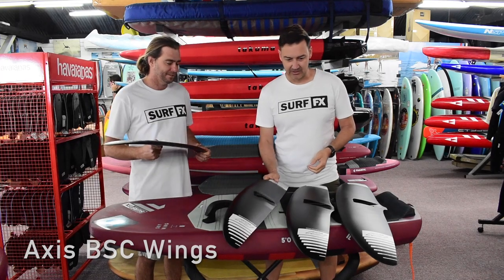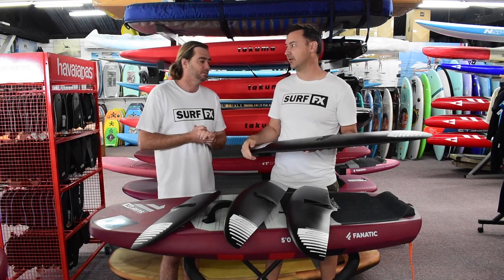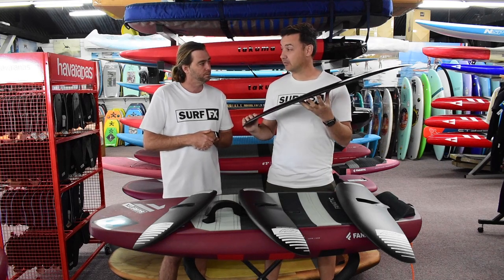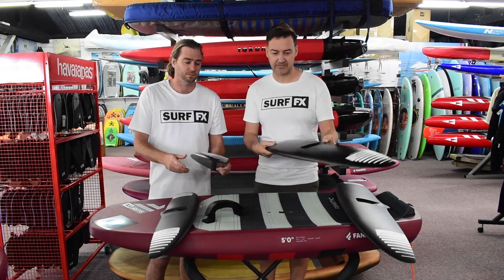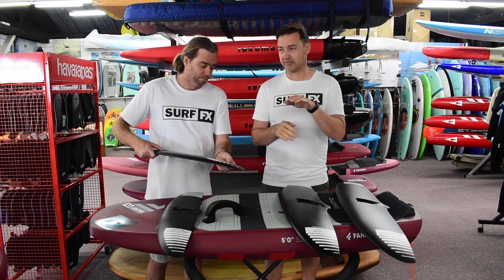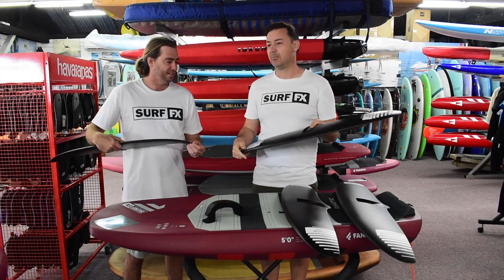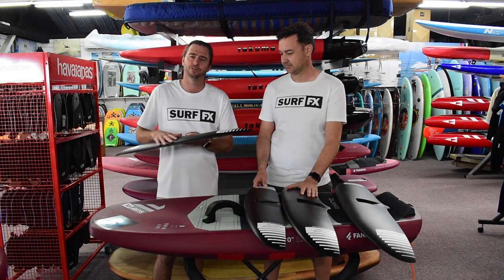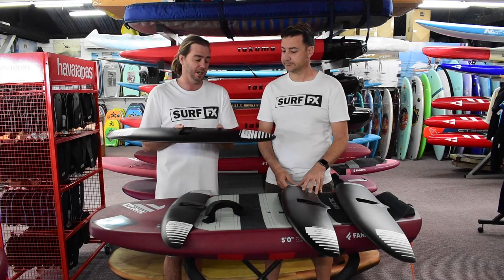Axis BSC Foils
The Broad Spectrum Carve (BSC) wings are a new direction into easy to ride wings, with good amount of performance embedded to the design. Perfect for all round riding including entry level riders.

The larger sizes are ideal for PUMPING, SUP, WINGING, WAKE. As we go down on sizing, 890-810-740 are high performance PRONE, WINGING and KITE wings.